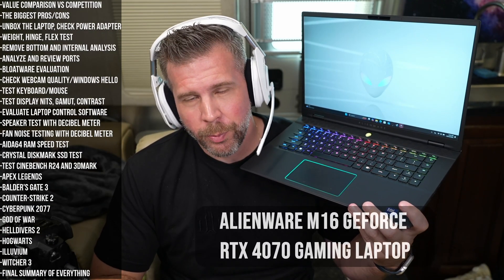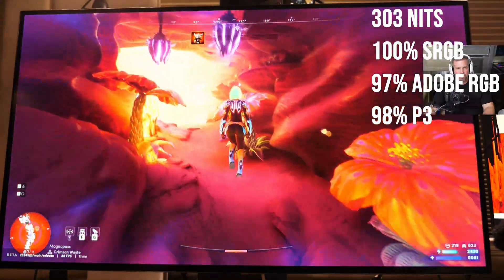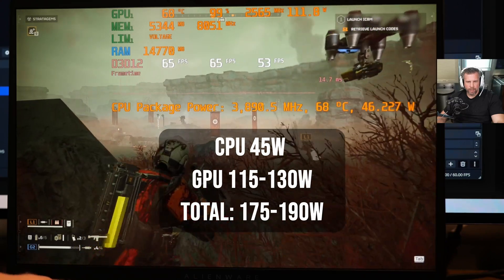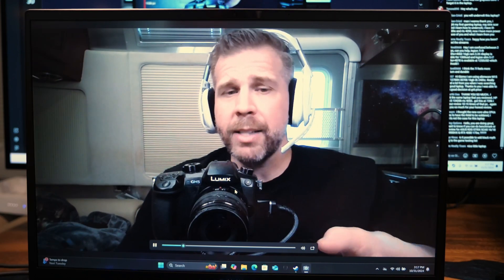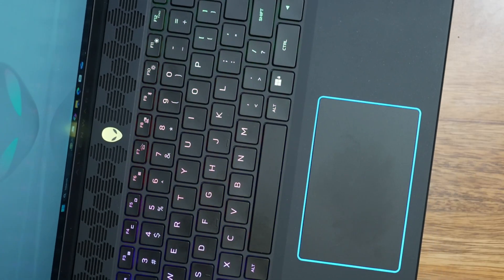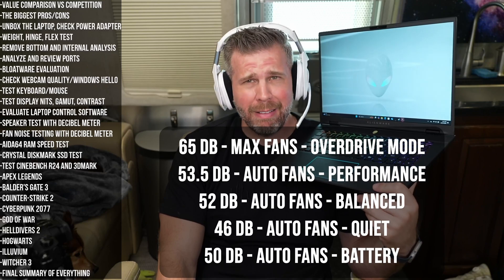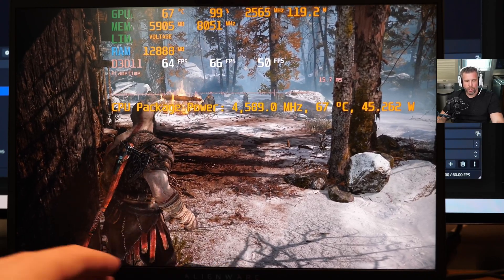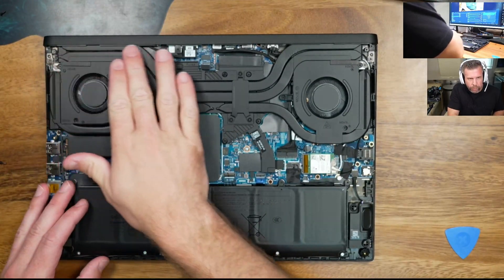Alienware M16 (2024) Ultimate Review - 20+ Games, Benchmarks, and Tests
The 2024 Alienware M16 R2 features a RTX 4070, Intel Core Ultra 7, and a QHD+ 240 hz display. The chassis is smaller than last years R1 option that had the large tron light at the rear, and this new version has less storage options and RGB, but is much more portable. You can buy the Alienware M16 R2

The LG Ultragear 4K 240 hz / 1080P 480 hz can be found

00:00 - Alienware M16 R2 (2024) Ultimate Review
00:36 - Quick Overview of the Alienware M16 R2
01:05 - Pros and Cons - Alienware M16 R2
01:36 - Best Buy Sponsorship Message - Alienware M16 R2
01:58 - LG Ultragear OLED Quick Review
03:50 - Back to the Alienware M16 R2 Review
04:07 - Total System Performance and Power Draw - Alienware M16 R2
04:19 - Removing The Bottom Panel - Alienware M16 R2
04:34 - Interior Overview - Alienware M16 R2
04:53 - Speaker Impressions - Alienware M16 R2
05:16 - Port Selection Overview - Alienware M16 R2
05:55 - Webcam With Windows Hello Test and Examples - Alienware M16 R2
06:24 - Bloatware Analysis - Alienware M16 R2
06:30 - Alienware Command Centre Impressions - Alienware M16 R2
08:09 - Keyboard and Trackpad Overview and Impressions - Alienware M16 R2
08:48 - AIDA64 Memory Test Benchmark - 16 GB DDR5-5600 RAM - Alienware M16 R2
09:03 - CrystalDiskMark SSD Test Benchmark - Alienware M16 R2
09:07 - Cinebench R24 Benchmark (Ultra 7 -155H) and Thermal Analysis - Alienware M16 R2
10:19 - Fan Noise Results - Alienware M16 R2
11:08 - Gaming Performance Overview - Ultra Settings - Alienware M16 R2
11:40 - Gaming Performance Overview - Ideal Settings - Alienware M16 R2
12:10 - Gaming Issues and Recommendations - Alienware M16 R2
13:15 - Time Spy Benchmark (Ultra 7-155H, 4070) - Alienware M16 R2
13:44 - Cooling Analysis - Alienware M16 R2
14:10 - Overall Cons to the Alienware M16 R2
14:40 - Overall Recommendation - Alienware M16 R2